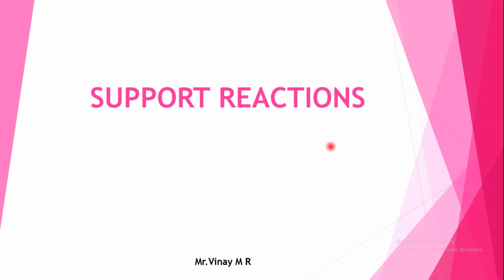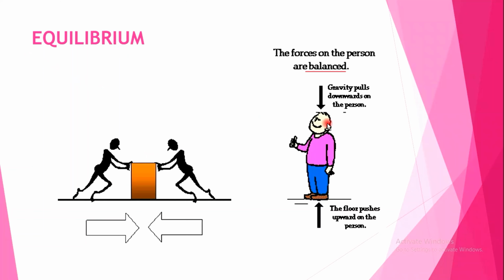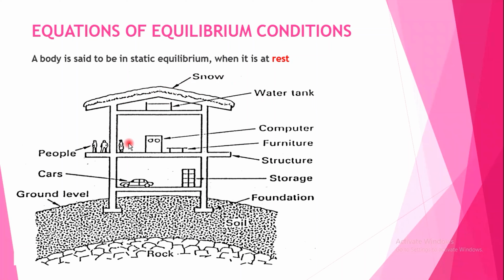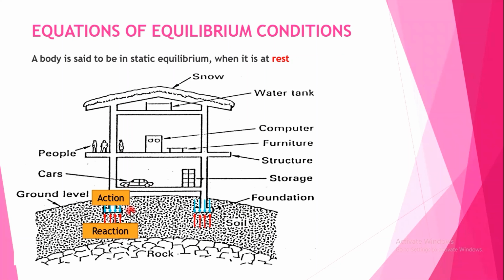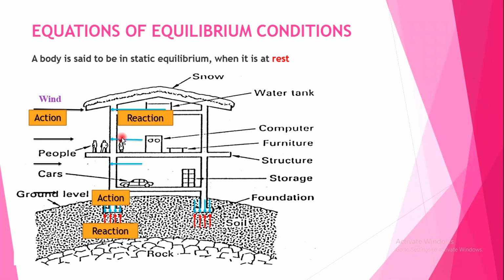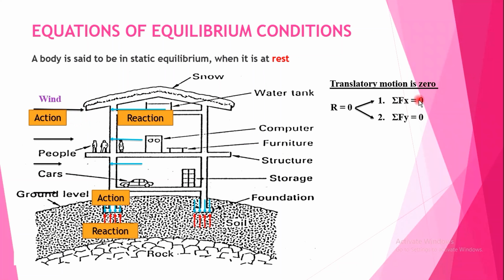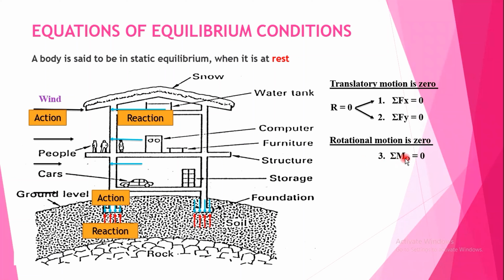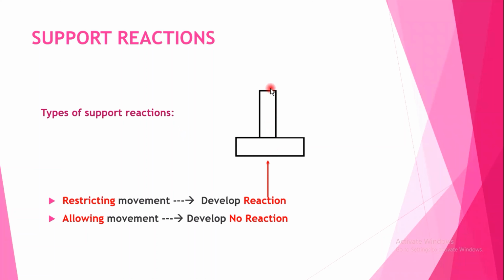18CIV24 MODULE 3 SUPPORT REACTIONS PART1